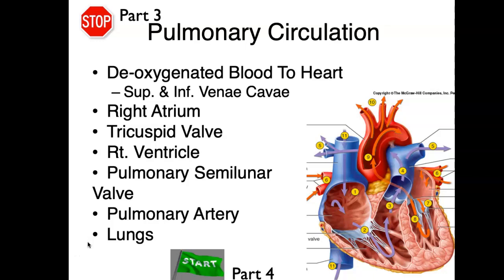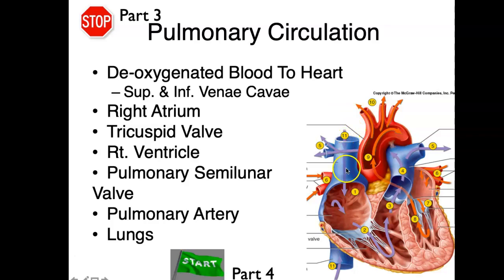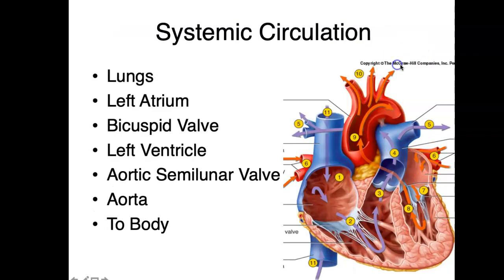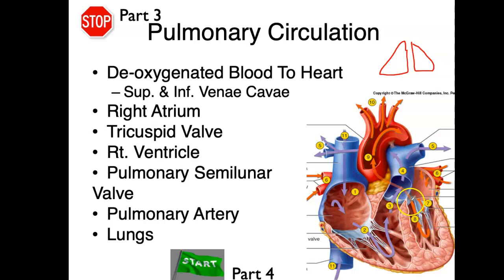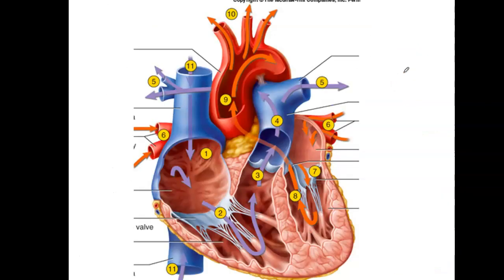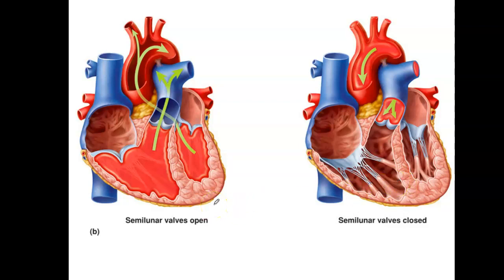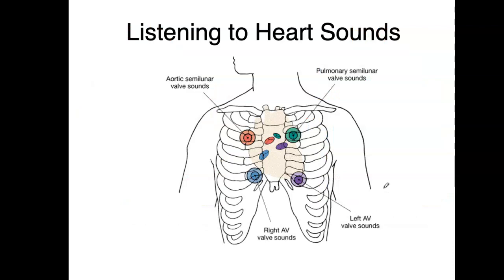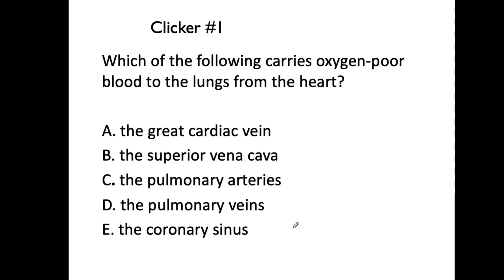Bio4_Module11_Ch20_Heart part 4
Movement of blood